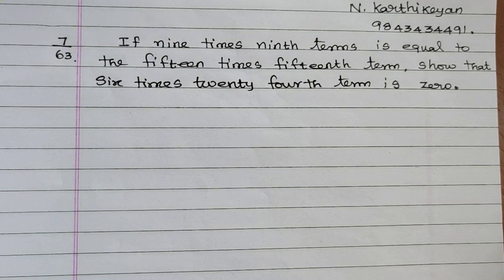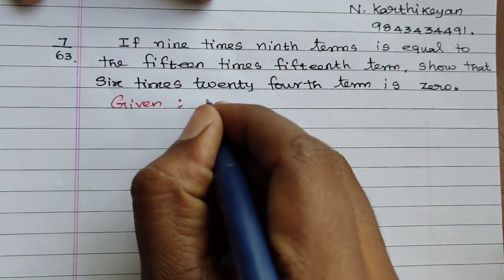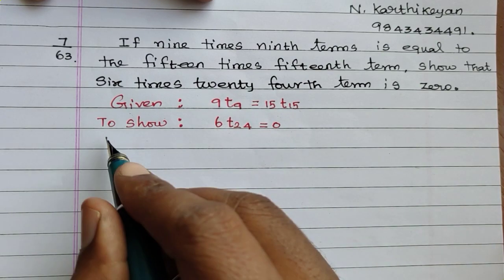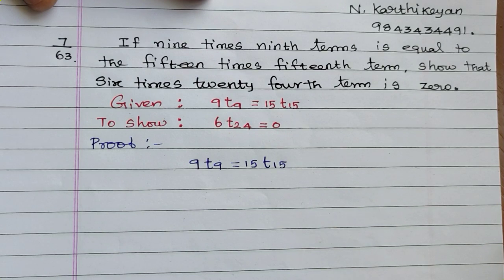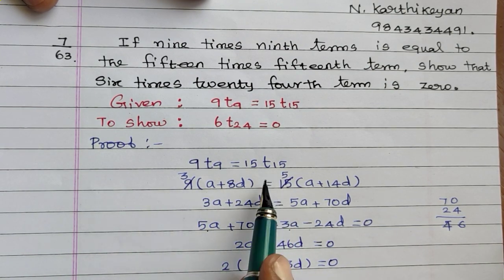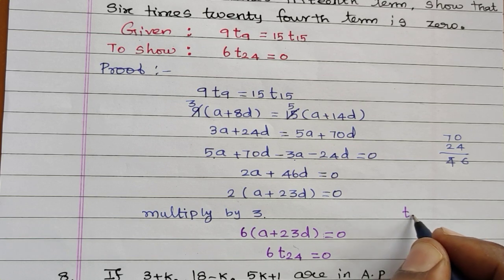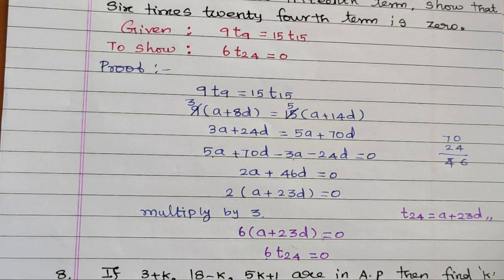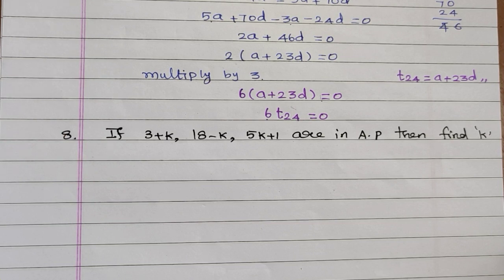#10|| 10 STD || Ex 2.4 || Arithmetic progression